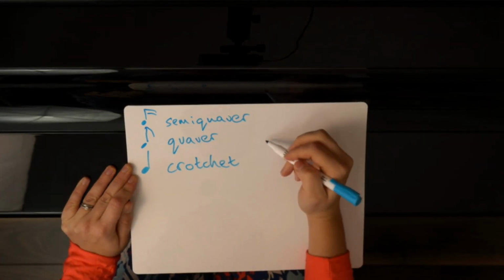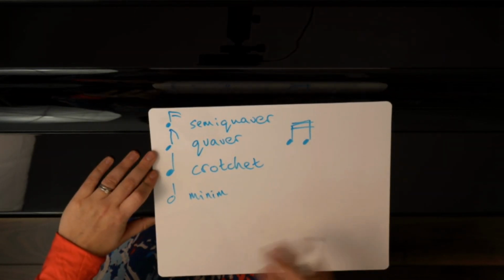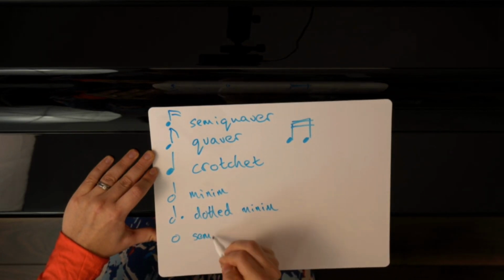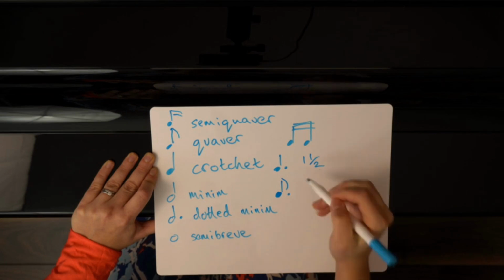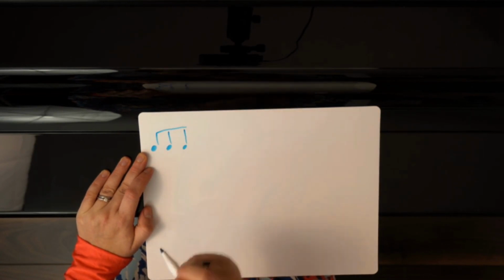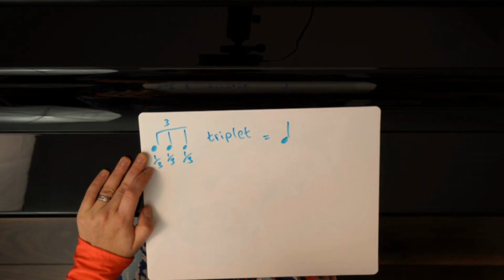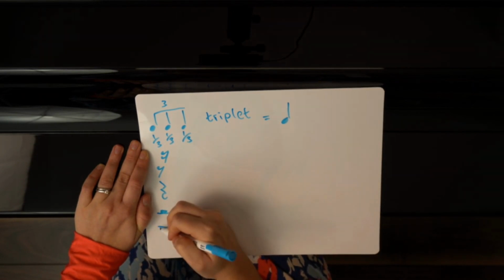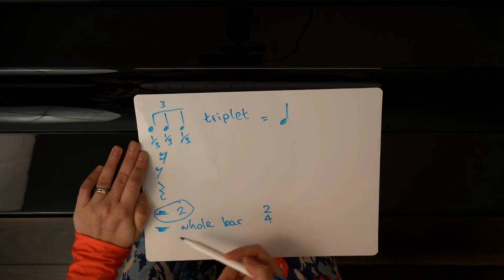Intermediate Music Note Values Explained – UK/International Terminology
This lesson will help you with page 3 of the music workbook Thinking Theory Book 4.

Review lots of note values in this video to make sure they're all straight in your head!

Try Vivid Practice for free here: vividpractice.com

Learn more about Vibrant Music Teaching membership for music teachers